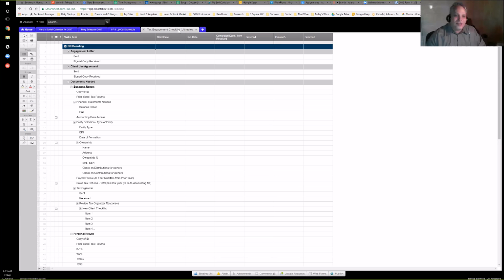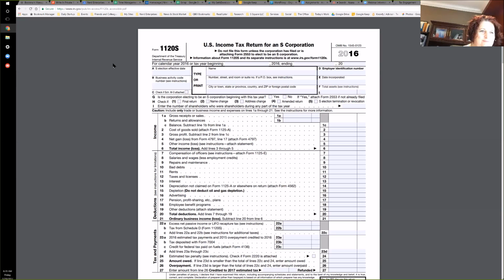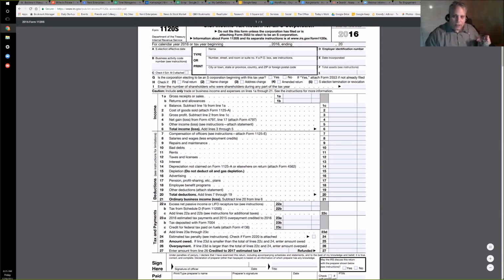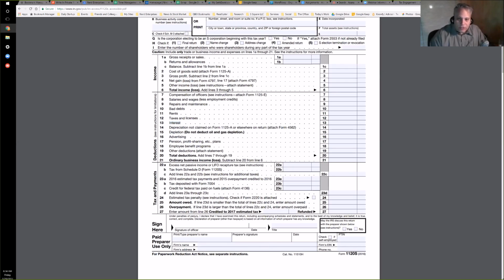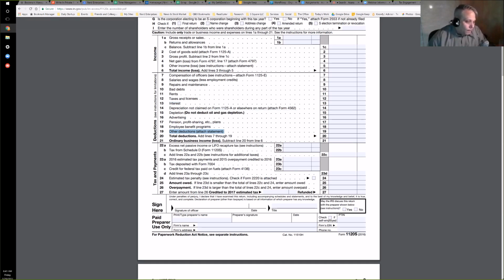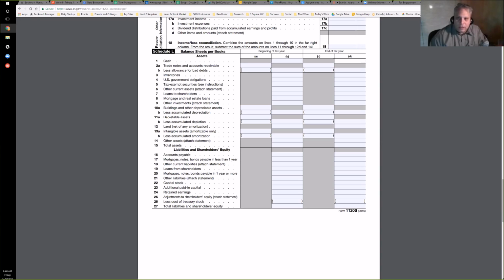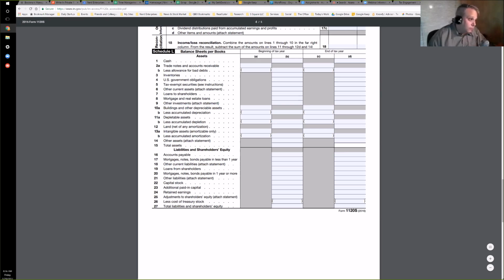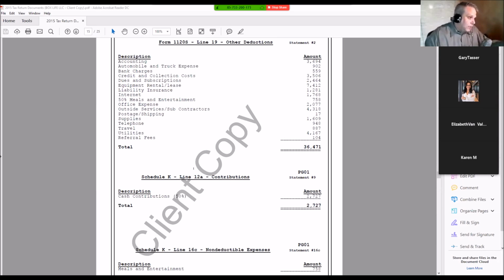Understanding Tax Returns For Small Business Owners